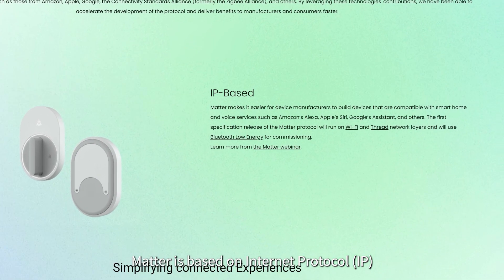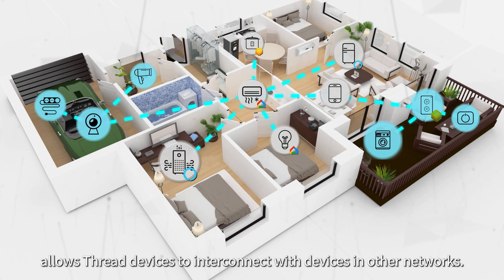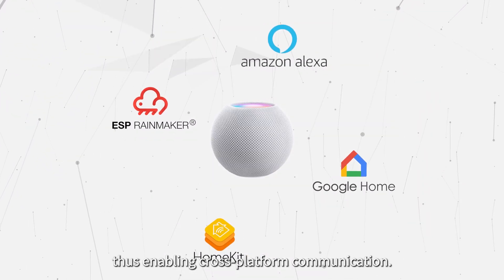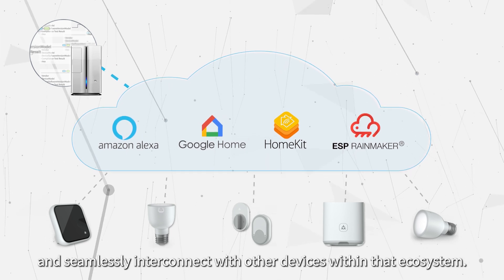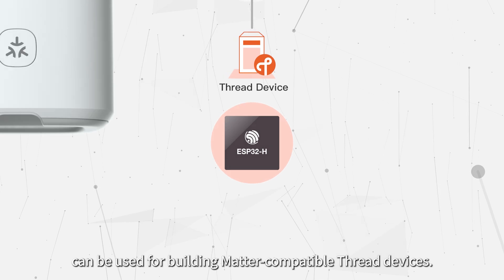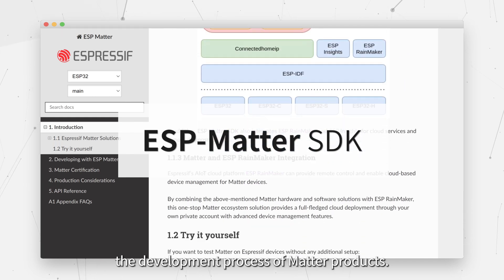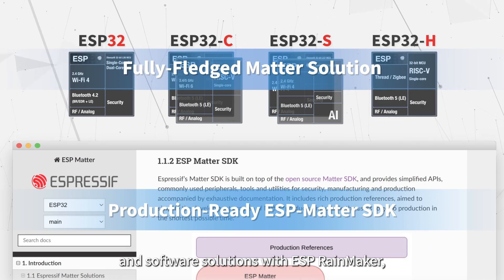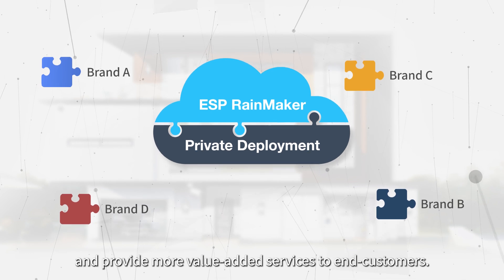Espressif's One-Stop Matter Solution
Espressif’s one-stop Matter solution is the culmination of our active contribution to the Matter platform in various areas, including protocol formulation, core stack implementation and certification test events. The ESP-Matter SDK can simplify and accelerate the development of Matter products significantly. To get all the information about Espressif's one-stop Matter solution, please check out the resources below.